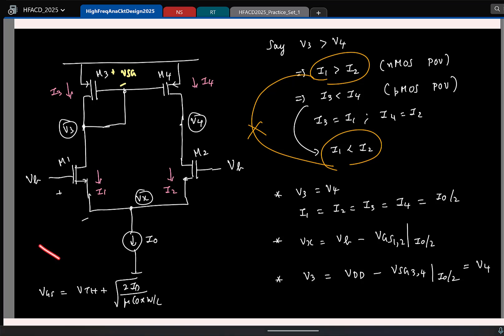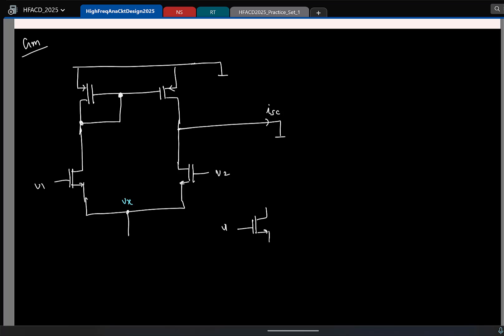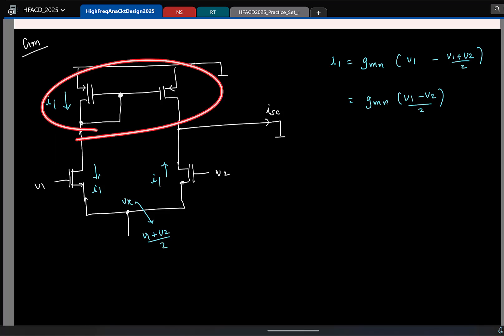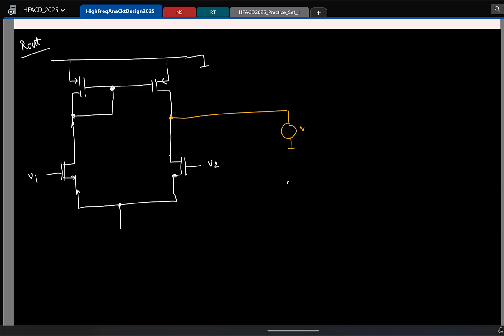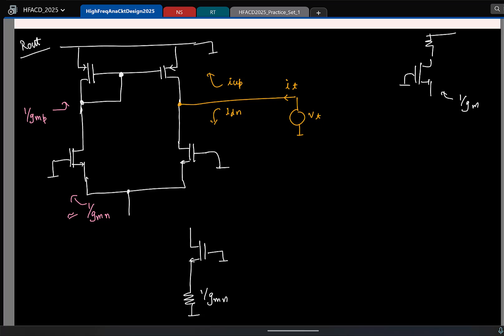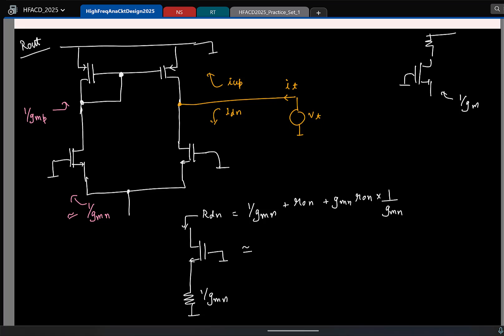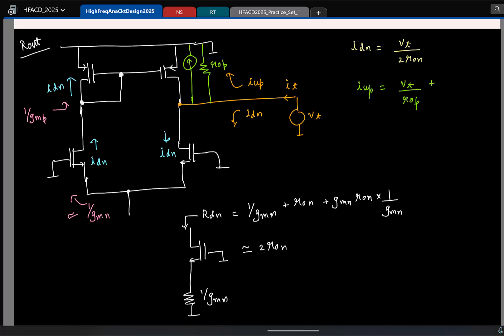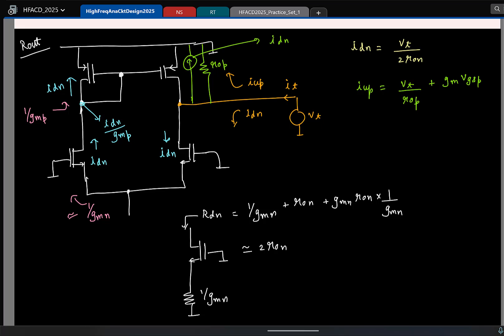Lecture 3(3): The 5-transistor amplifier: Short-circuit transconductance & output resistance